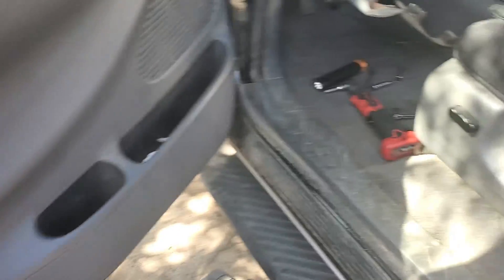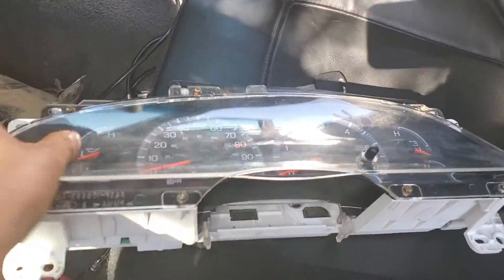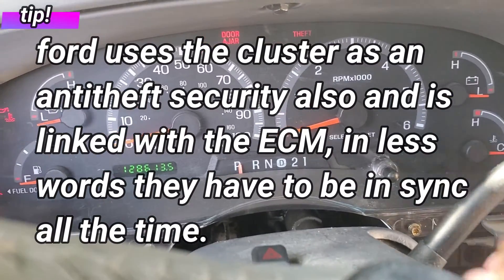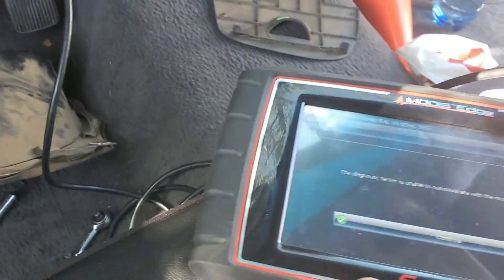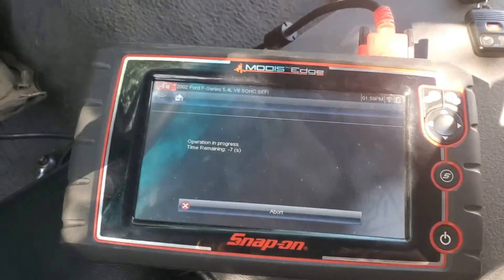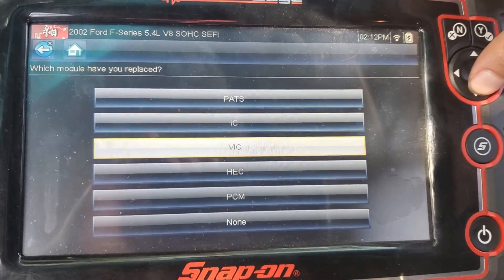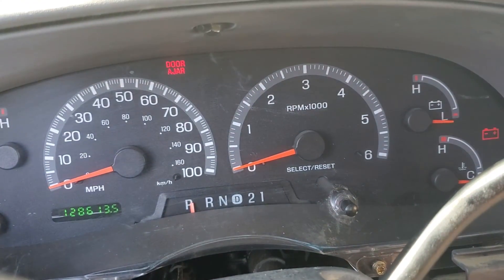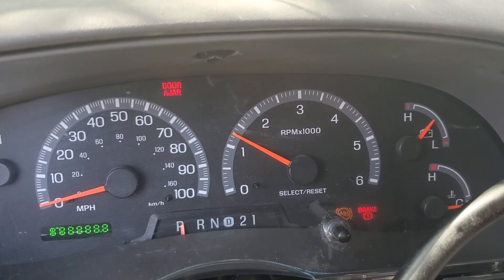How to program keys on a 2000-2005 ford F-150 cluster swapped using Snap-on scanner solus ultra.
Tiktok.com/@jvfix

Welcome back guys i hope u like this video.